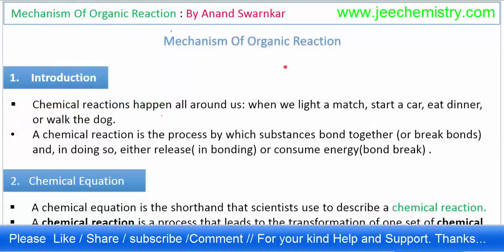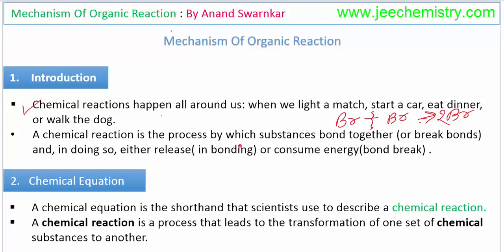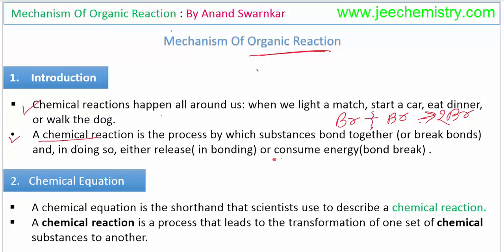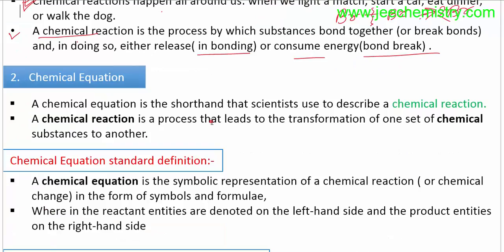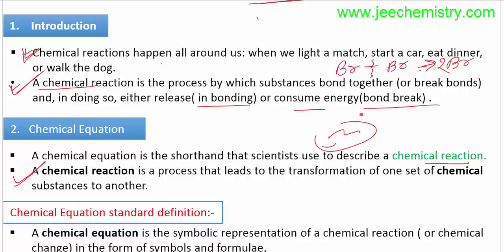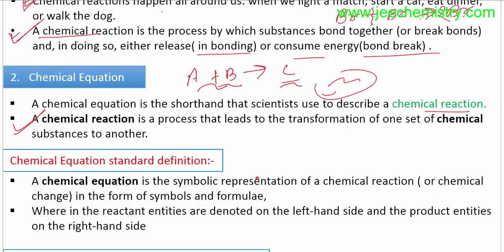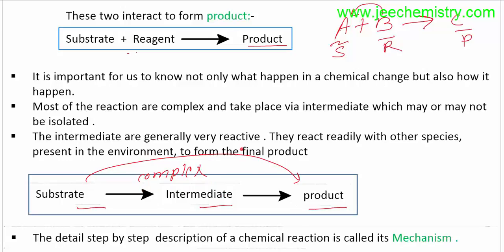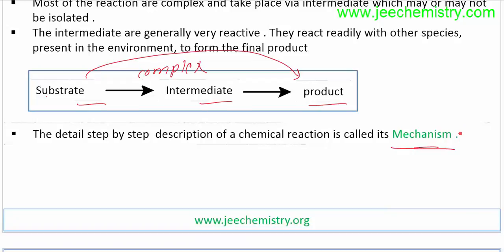O_C2_T1-Mechanism of Organic Reaction - Introduction